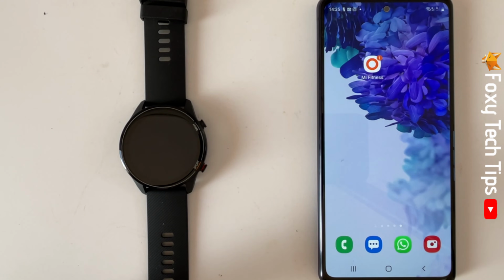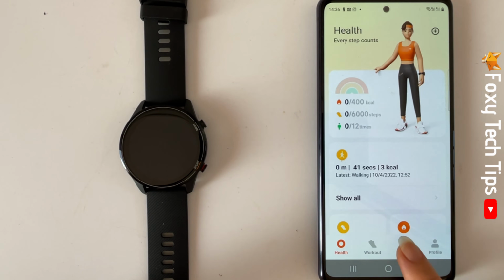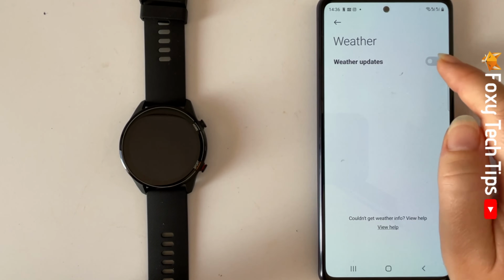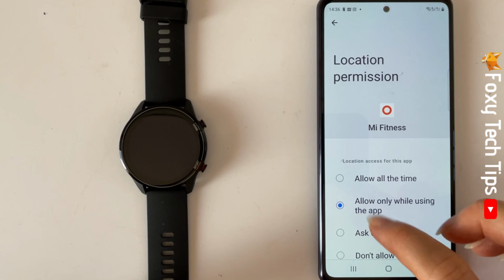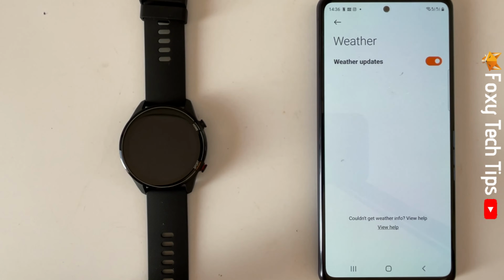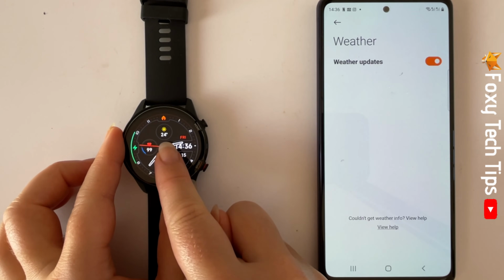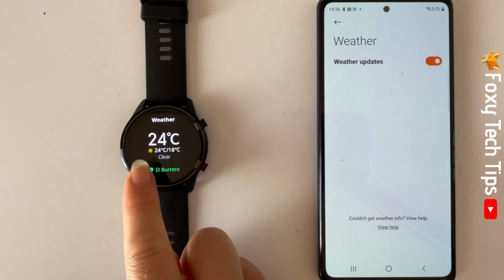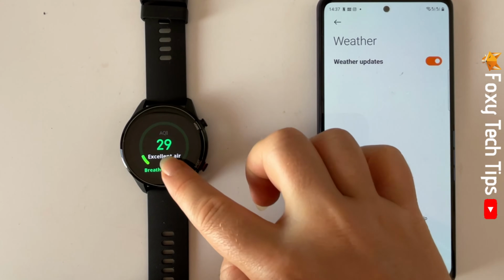DELAY How To Set Up The Weather App On Xiaomi Watches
Easy to follow tutorial on setting up a new location on the weather app for Xioami Mi Watches. Want to view the weather on your Mi watch? Learn how to set up the weather app on your Xiaomi watch now!

Steps:

- You will need to do this on the mi fitness app.

- Open up the app on your phone and tap on ‘device’ at the bottom of the homepage.

- Then scroll down and tap on ‘weather’.

- Tap the toggle to enable weather updates.

- You will need to tap ‘agree’ on the popup to allow the app location access.

- Select ‘allow all the time’ then tap the back arrow.

- Weather updates are now enabled on your watch.

- If your current watch face has a weather related complication you will see the temperature there now.

Tap the home button to get to the app menu.

Tap on the weather app.

You can now see the current weather here, if you scroll down you can see the air quality, wind and sunburn protection. As well as the next few days' weather forecast.